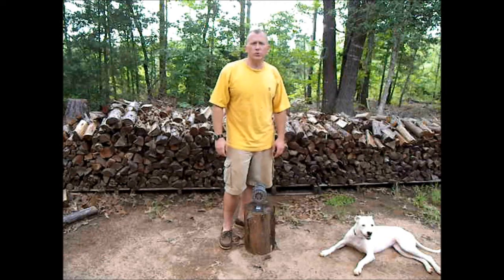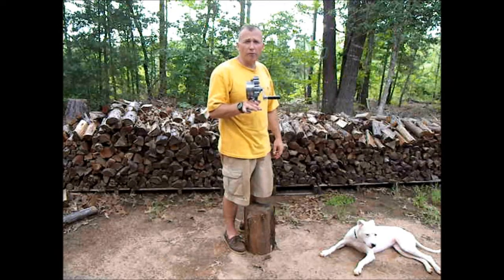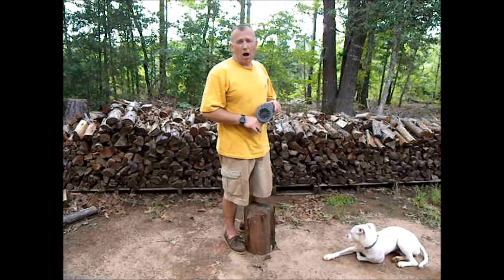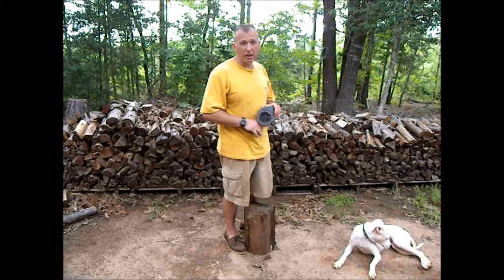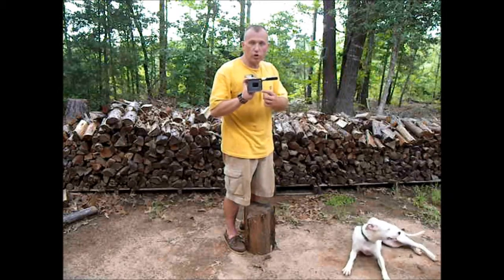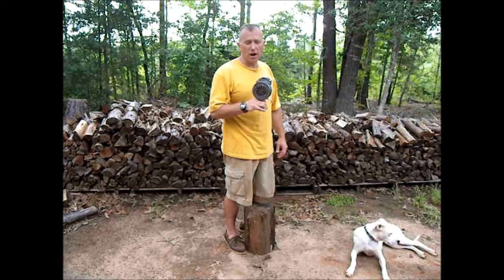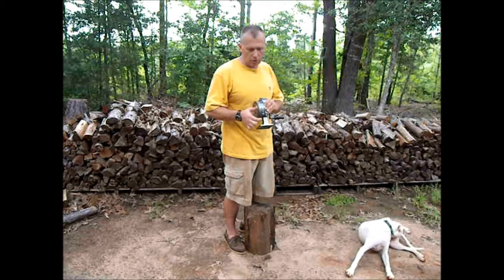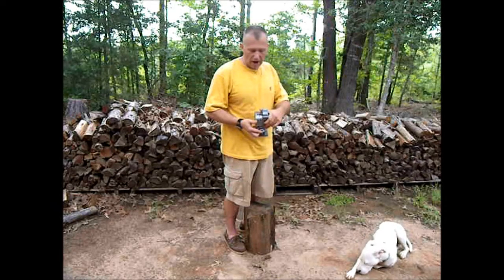Prepper Alarm: Air Raid Siren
Communications and signaling are vital to the prepper community. Watch as I test an air raid siren as part of our comms plan..